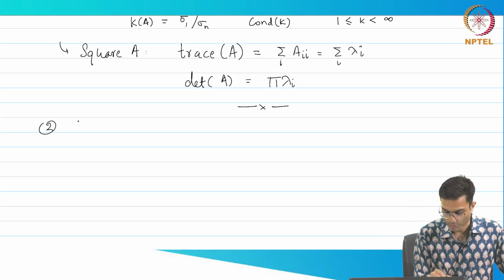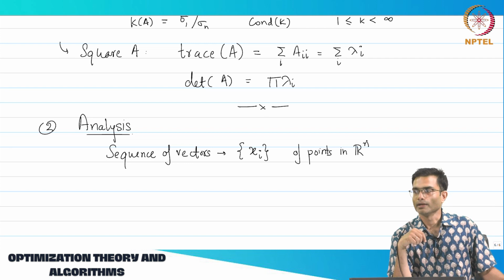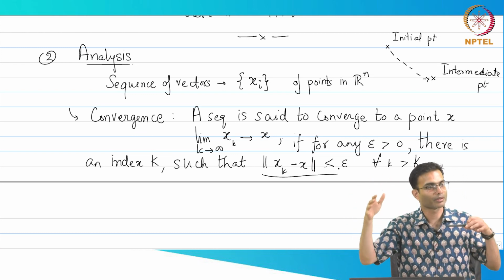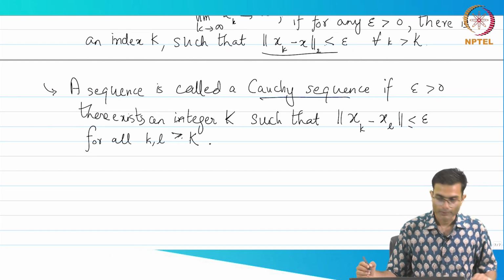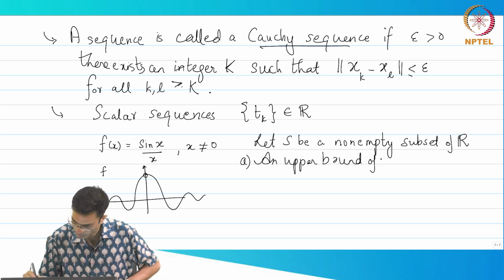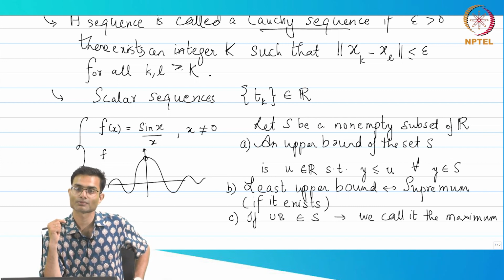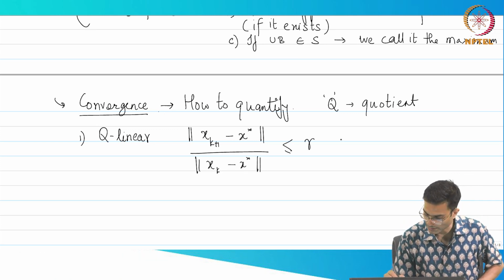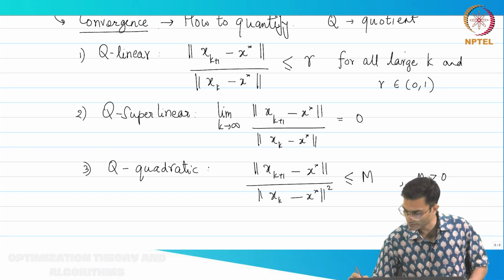Summary of background material - Analysis I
"linear algebra,
mathematical analysis"